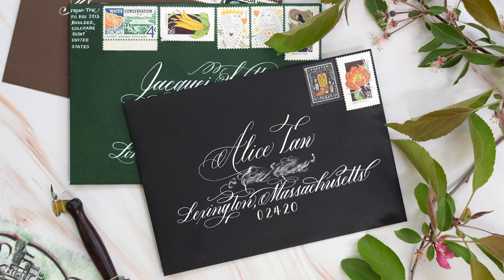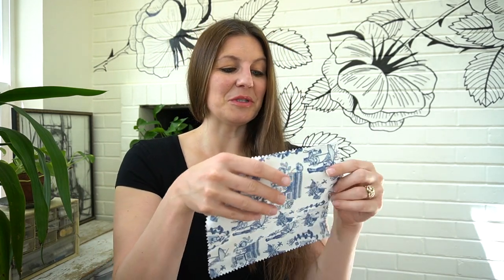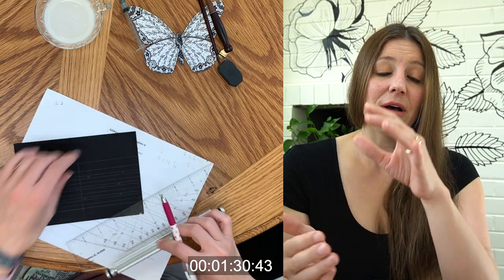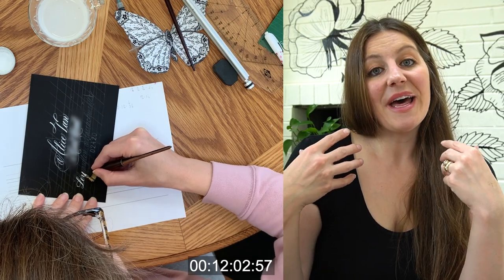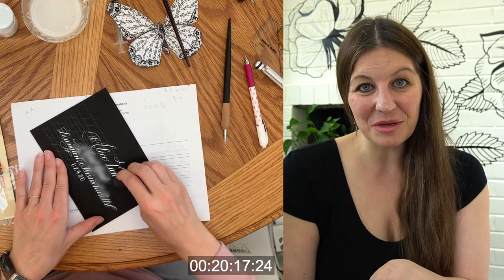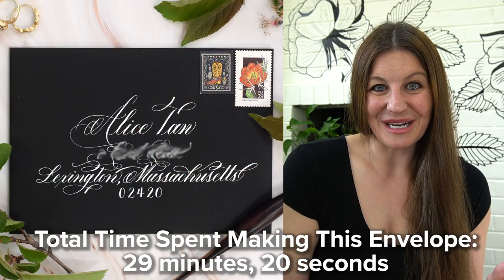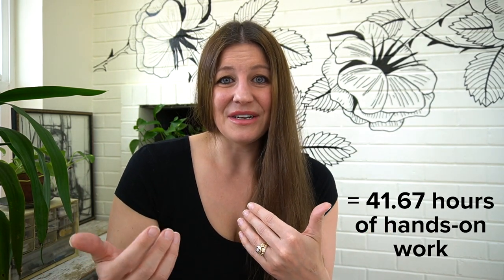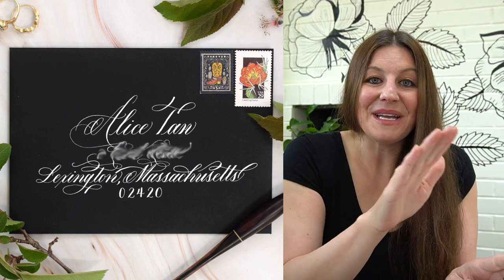Why is Envelope Calligraphy So Expensive?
This video is a must-watch for anyone who is looking to have addresses written out for a wedding or an event and doesn't understand why envelope calligraphy is so expensive. It will also be helpful for artists who are thinking of offering envelope calligraphy services. In it, I'll offer explanations and information alongside a video of me calligraphing a beautiful black and white envelope. (Shockingly, that envelope takes just under 30 minutes to make from start to finish! 🙈 You can watch the timer ticking up in the video.)

As I mentioned in this video, I haven't offered envelope calligraphy as a service for years. I stopped when I realized the crazy amount of time and energy it takes for me to address an envelope. My hope is that this video serves to explain to non-calligraphers that a lovely envelope isn't the result of easy talent. For calligraphers, the video may serve as a reality check: you're probably better off making projects that require less time and compensate you well, like invitation design.

All that said, it is a true pleasure to make a beautiful envelope, so I often offer envelope calligraphy as a wedding gift for my closest friends and family. I think that if you are a calligrapher who enjoys calligraphing envelopes and/or you can figure out a way to do it quick-ish (i.e. by writing in a bouncy/informal style that doesn't require centering), envelope calligraphy is a good way to make some side income!

Remember, beautiful calligraphy takes a lot of time, skill, and concentration. That's why I mostly create pointed pen calligraphy for my own relaxation and pleasure. Use your skills however they can best serve you! If you're looking to learn how to use a pointed pen, consider enrolling in TPK's Beginner's Course -- it has 240+ ⭐️⭐️⭐️⭐️⭐️ reviews from students!

Materials used for this envelope:

💌 Parallel glider - these are tough to find; I'm hoping to have more in stock next month.